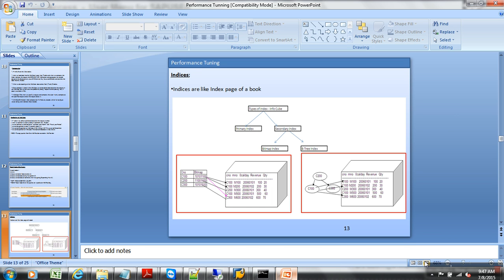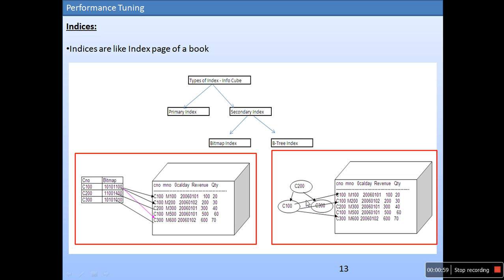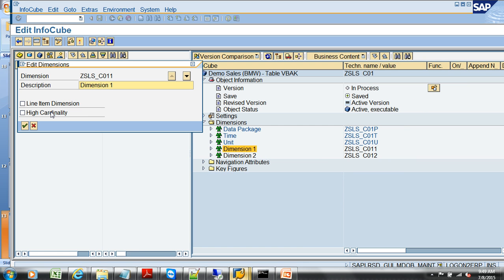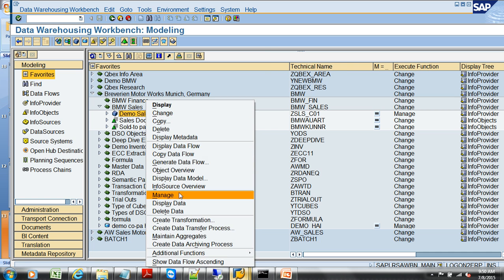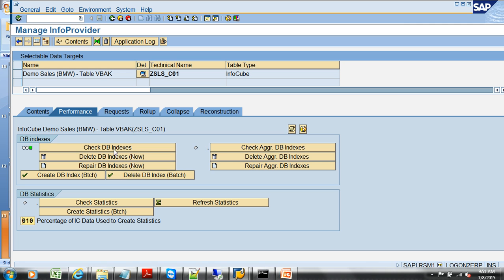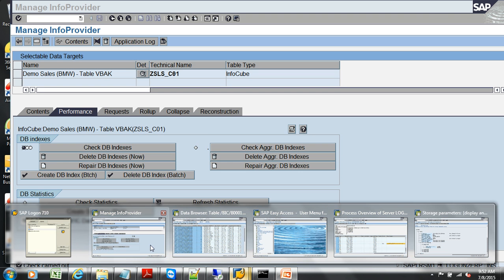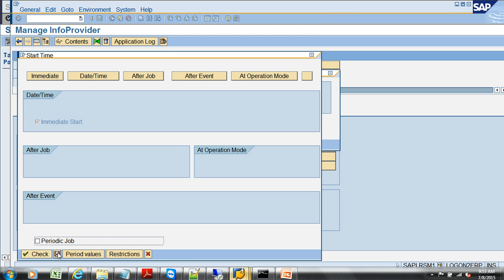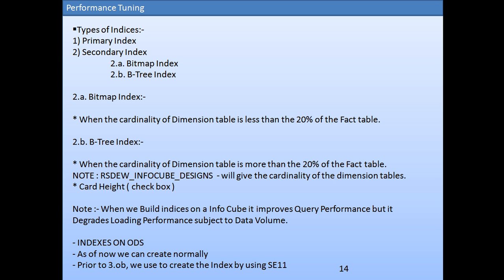SAP Performance Tuning || 11. Indices